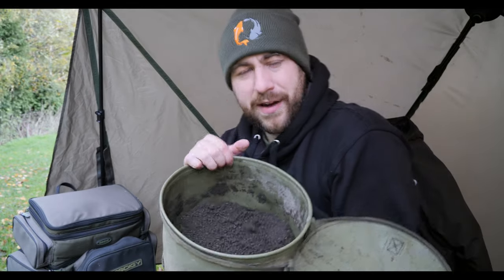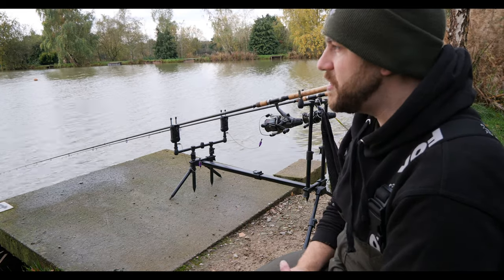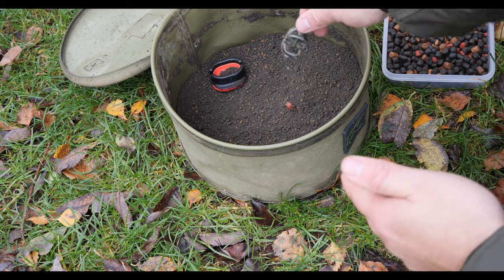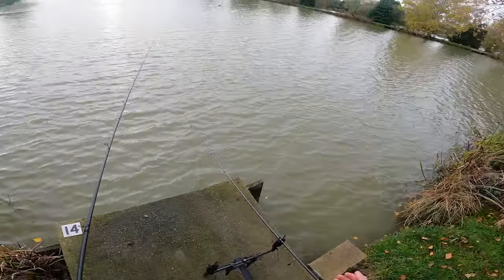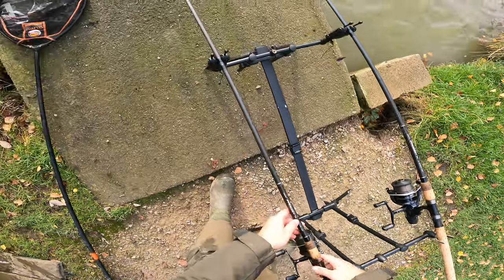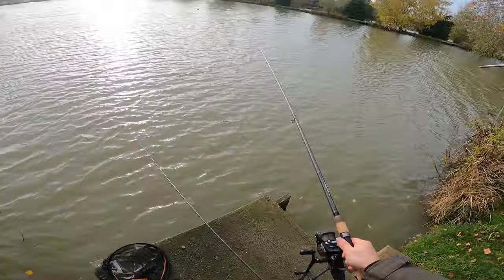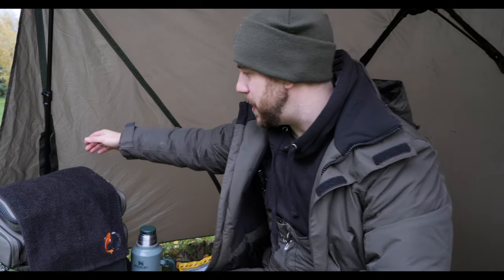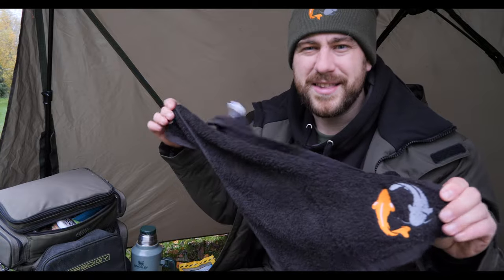Double Method Feeder Fishing | Bait Test - Interesting Findings !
Double Method Feeder Fishing | Bait Test, In todays session I wanted to do a little bait test using banded sinkers and pellet as bottom baits, as you will see from the video things didn't go according to plan ! However this lead to an interesting thought...

Tackle and Bait I use -

Shimano reels
Daiwa reels
Wafters (pink washed out)
line (my favourite line) 8-10lb
Washed out wafters and attractant (great stuff)
pentalite shelter
Method feeders
My feeders
foxBib and brace - fishing outfit
Sticky wafters
Rod semi stiff holdall bag
Tackle base rucksack (highly recommend)
rods (great products)
Rod rest
Prestongripper but rests
Eva ground bait and riddle set
Landing net
Go pro